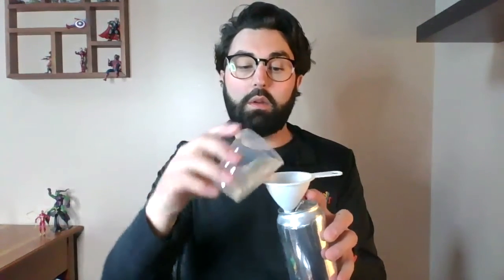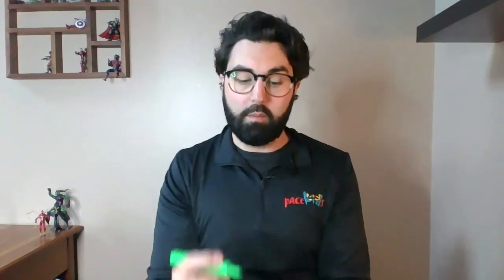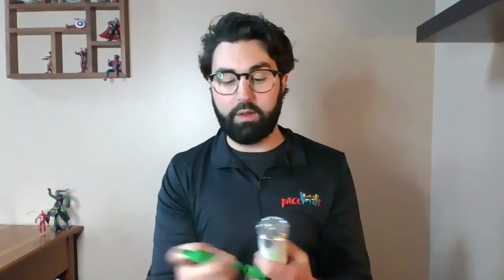Remington Race for Pace - Noisemaker Craft